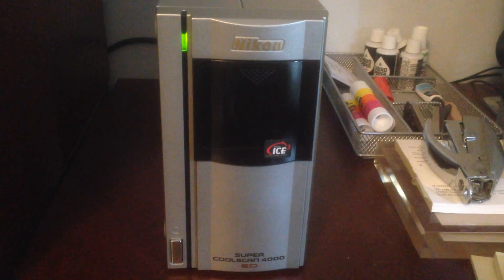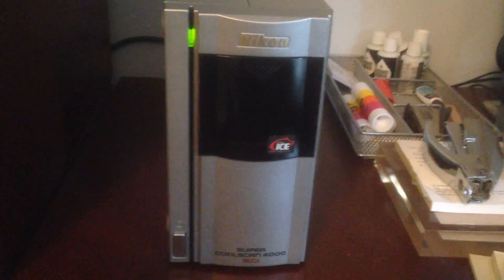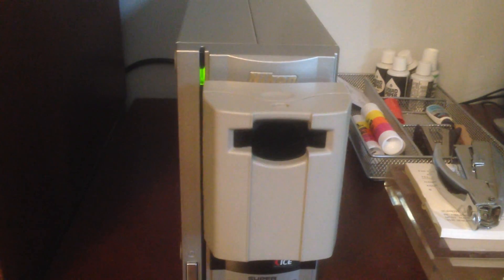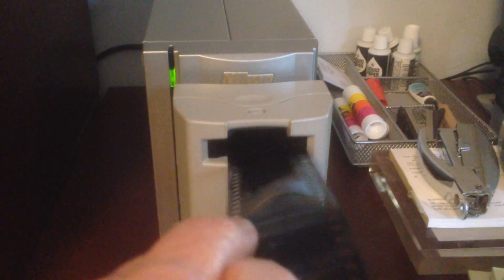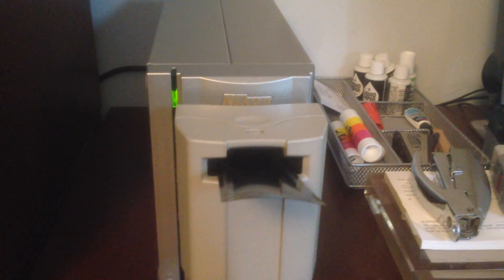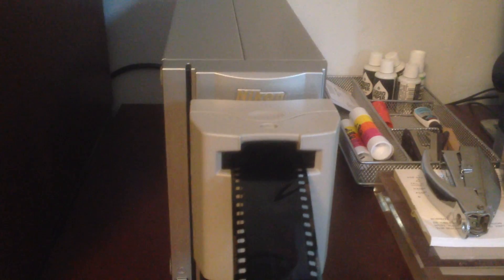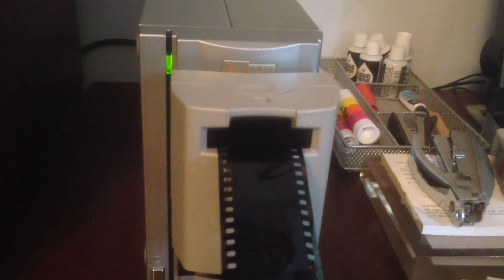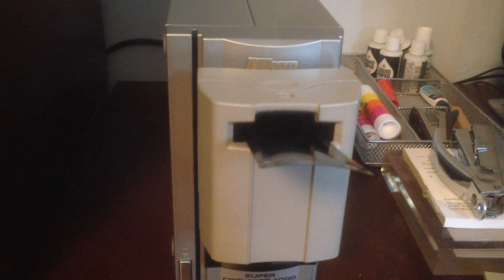Nikon Scanner Super Coolscan 4000 ED w Filmstrip Adapter SF-21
A demonstration of the Nikon Super Coolscan 4000 ED scanner with the automatic filmstrip adapter SF-21.